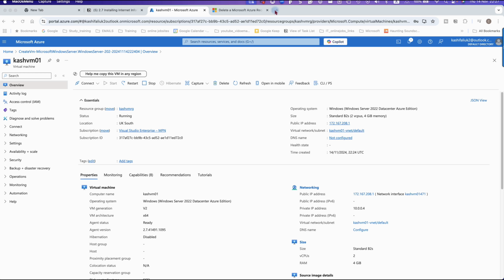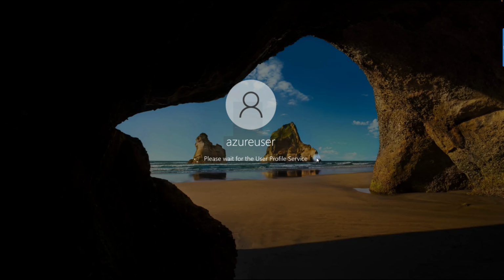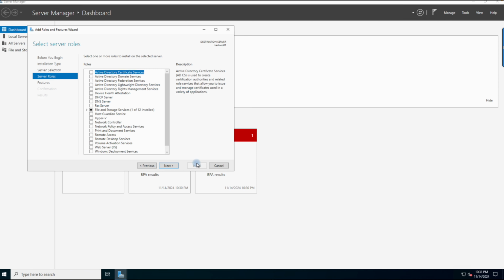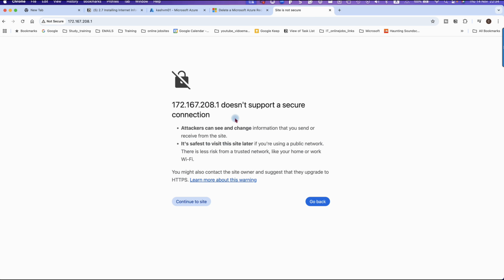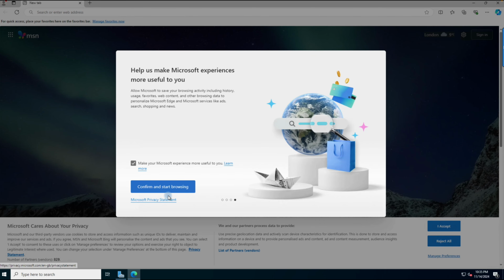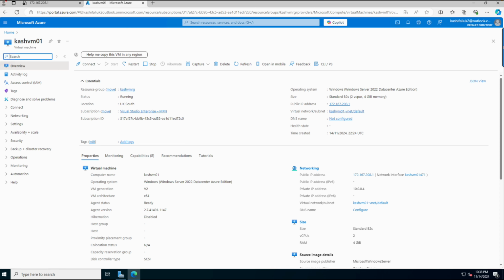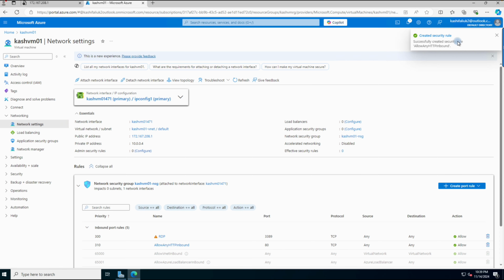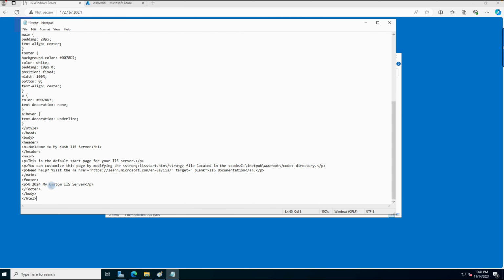AZ-900 :How to Install IIS Internet Information Services on Azure VM (Beginners)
Dear Students,

In this video, I have created an Azure VM and installed Internet Information Services.

you can use this code to test IIS and modify it accordingly.
For some reason code is not allowed to paste.
So please access from shared google drive.